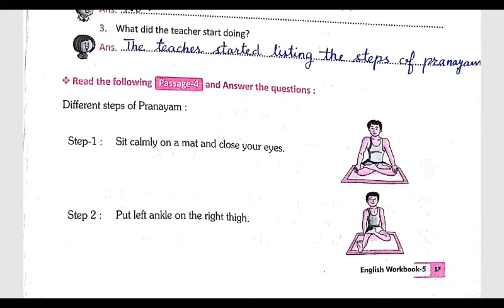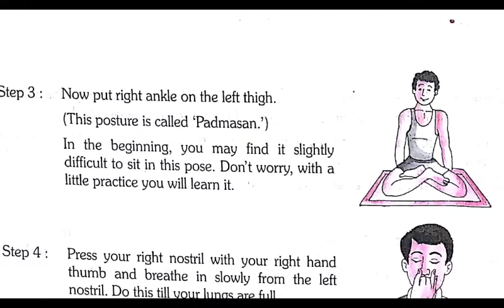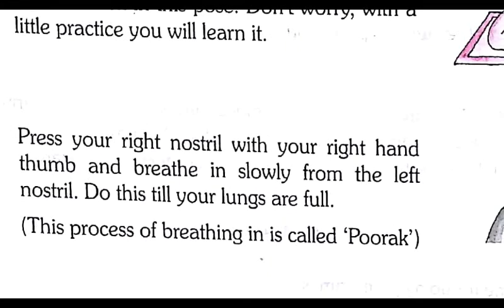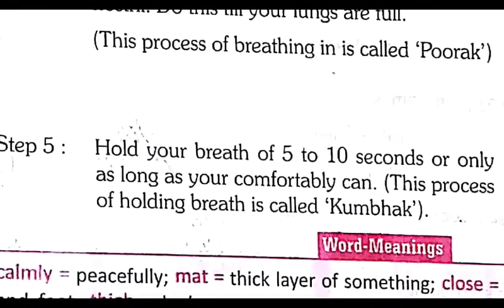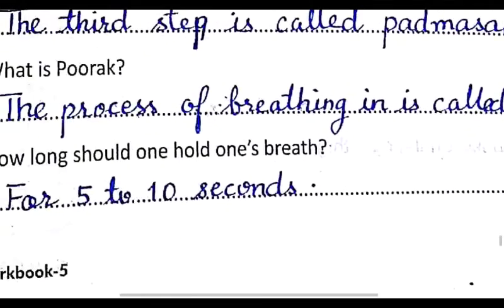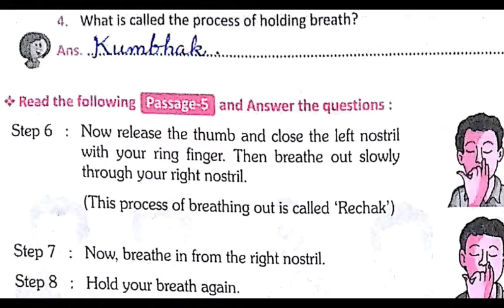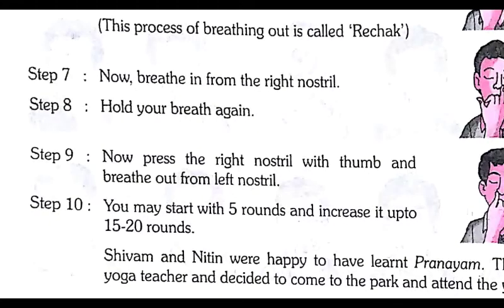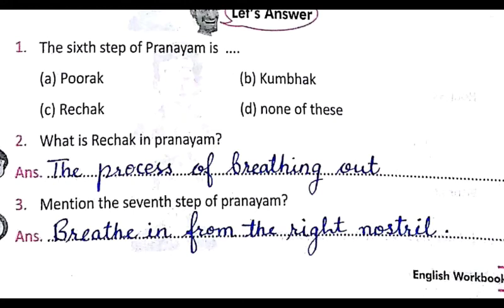ENGLISH (WORK BOOK) CLASS 5 CH-2 PART-2 BY MR AZAM